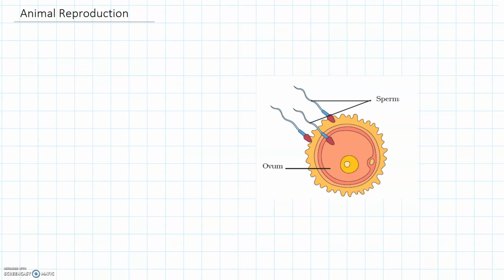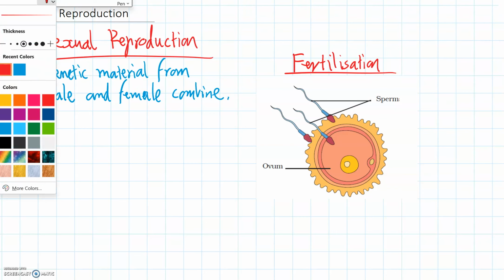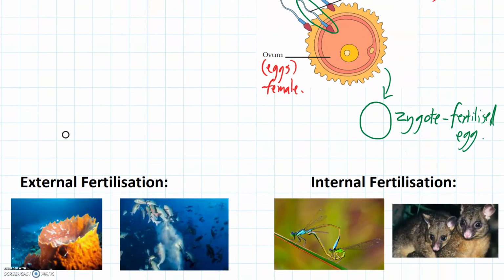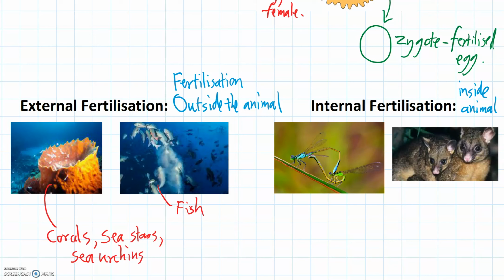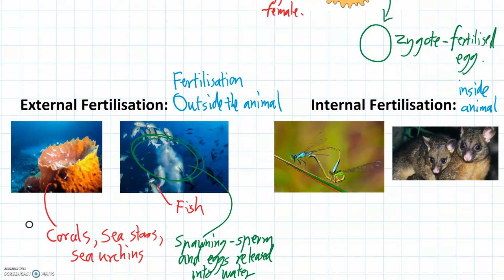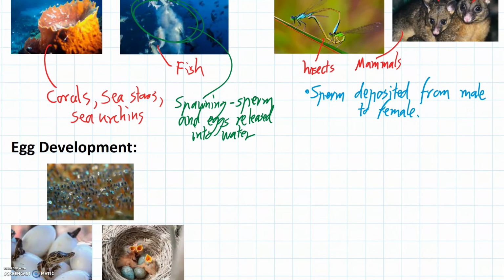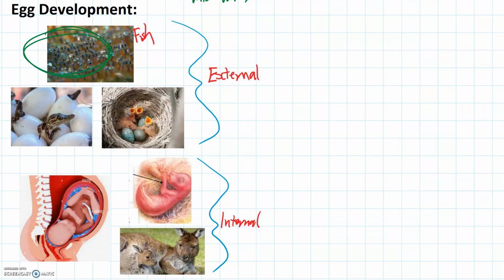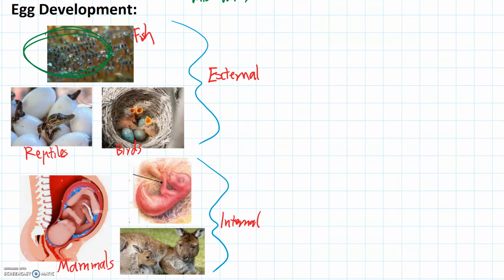14 - Animal Reproduction